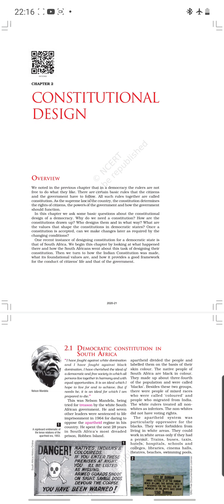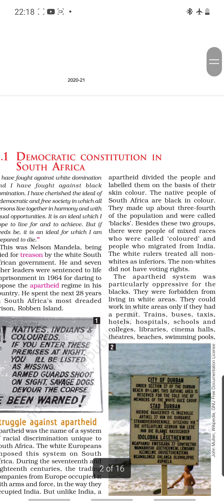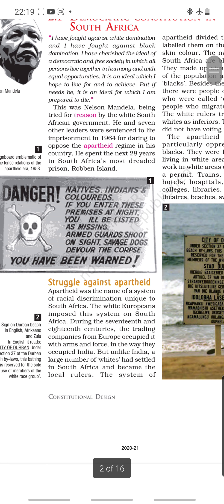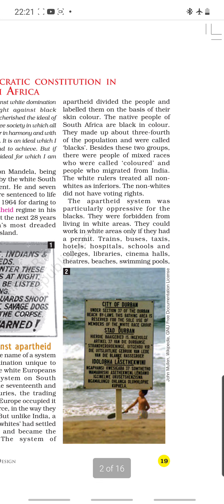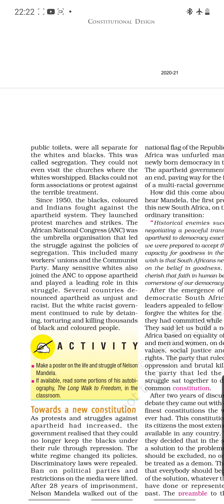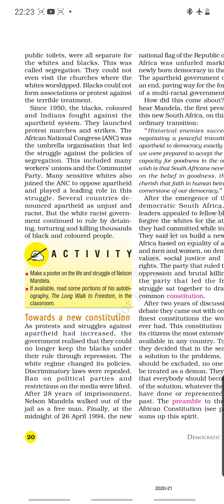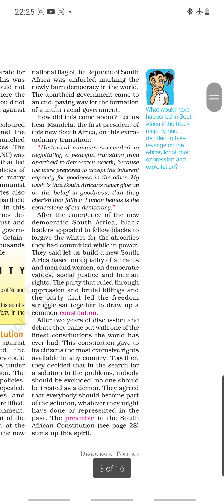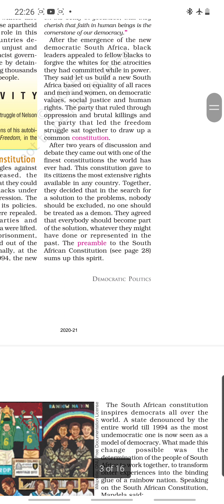Civics Class9 07 05 2021